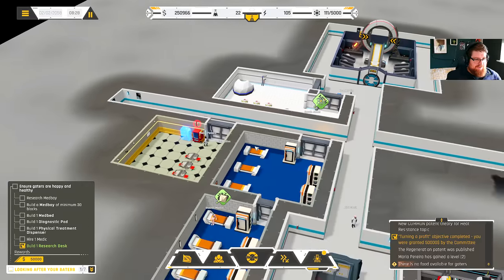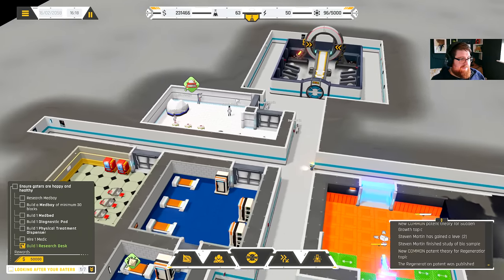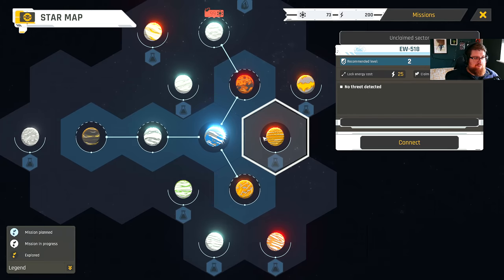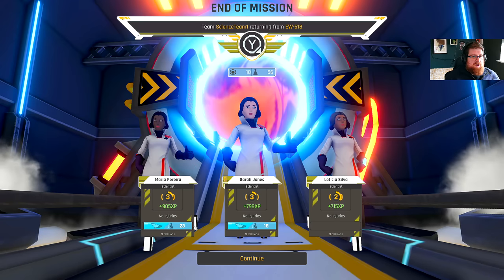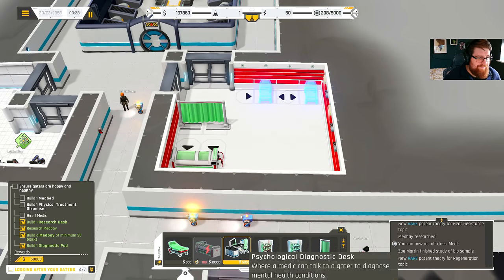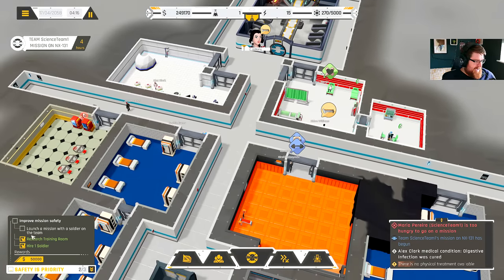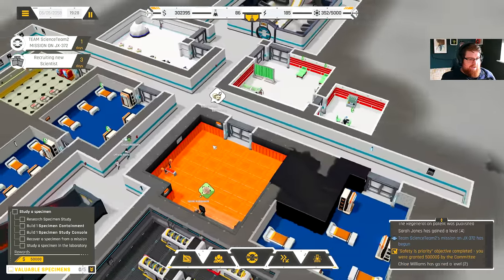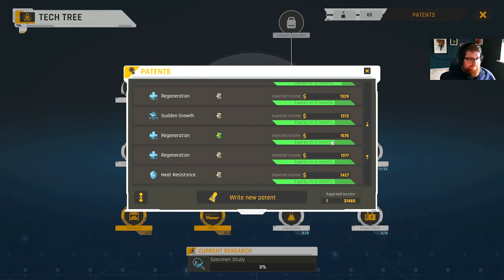BUILDING MY OWN STARGATE COMMAND - ExoGate initiative - First look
Spanj takes a first look at the new Early access title Exogate: Initiative.
Build and manage mankind’s first mission across the universe! Create a sprawling facility underground, recruit a diverse group of specialists from around the globe and explore mysterious new worlds through the Exogate.

My Rig:
AMD Ryzen 7 2700X
32GB DDR4 RAM
Nvidia RTX 2070
1TB Intel M.2 Nvme SSD